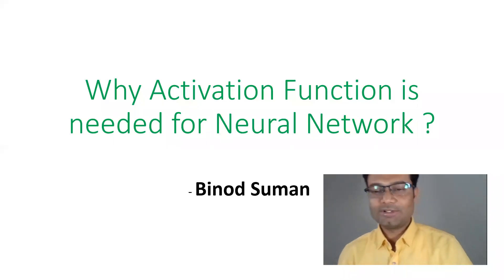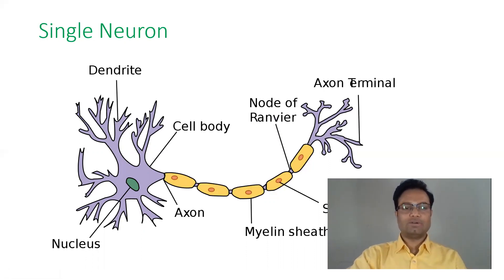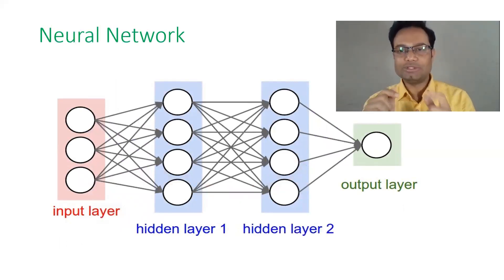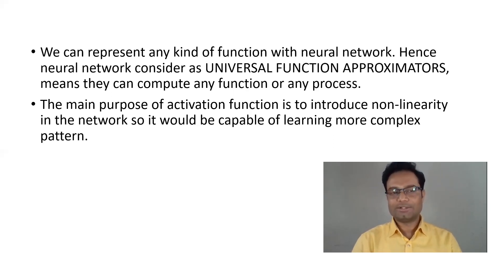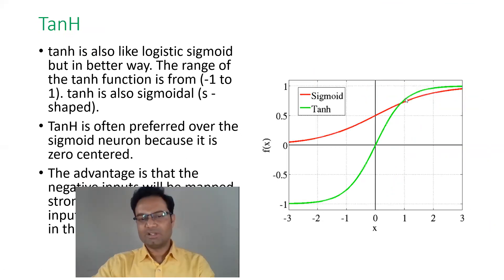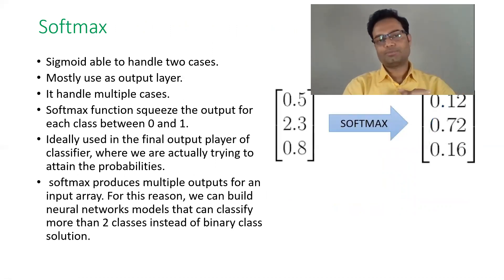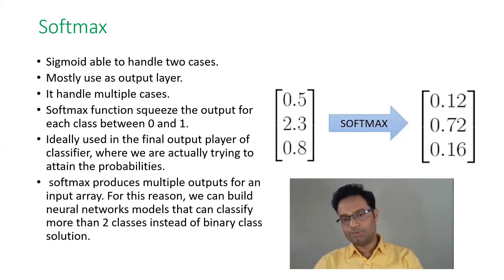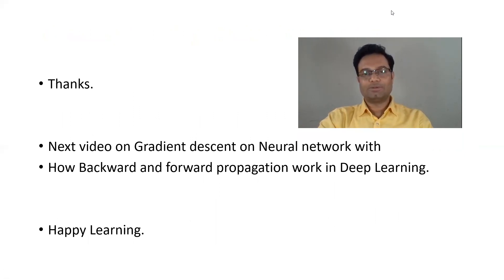Activation Function in Neural Network | What is Activation Function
Fundamental of Neural Network
Why Activation Function in needed in Neural Network?
What is Universal Function Approximates?
How Logit calculate with Bias.
Explained Sigmoid (Logistic Activation Function), TanH (Hyperbolic tagent Activation Function), ReLu (Restricted Linear Unit) and SoftMax.